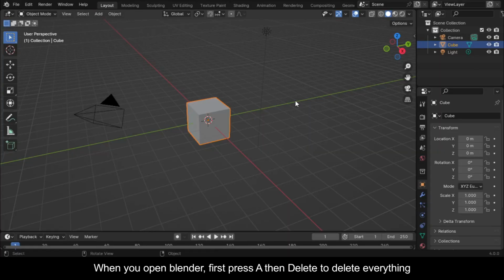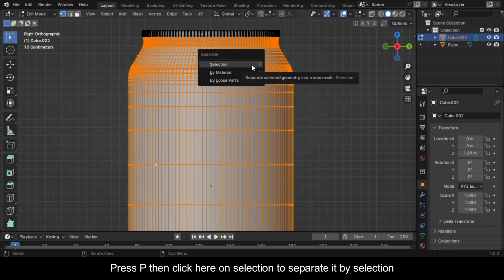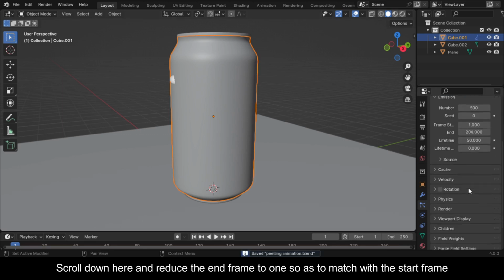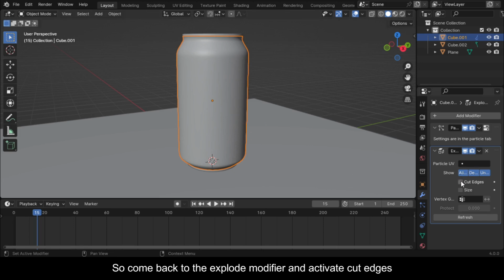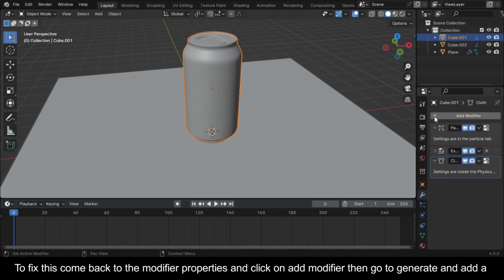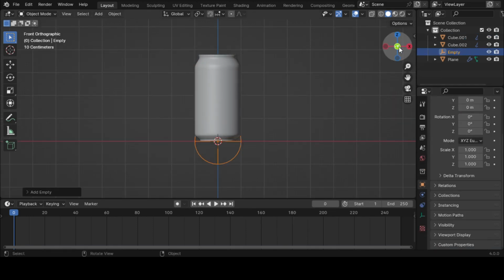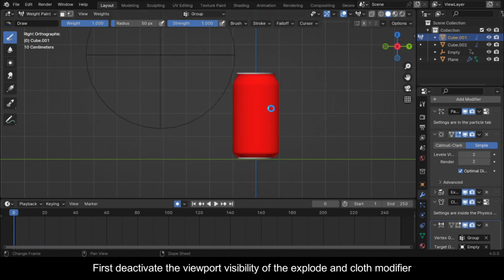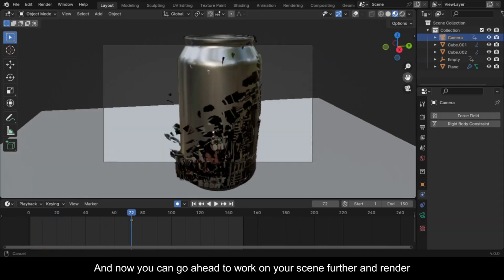Creating realistic Peeling Animation in blender | Step by Step tutorial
This video will show you how to make a peeling animation in blender, please watch it up to the very end for full benefit.
In this example we are using a can model for purposes of illustration.